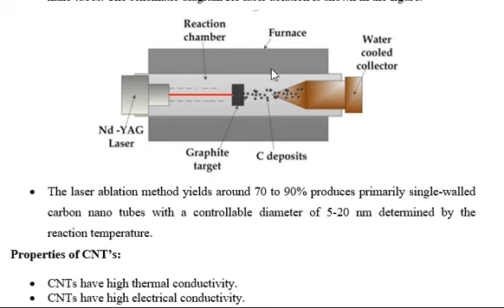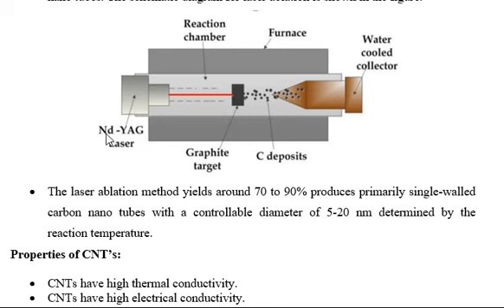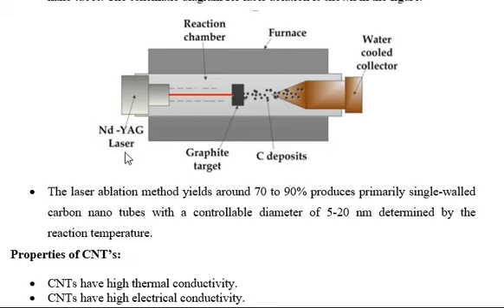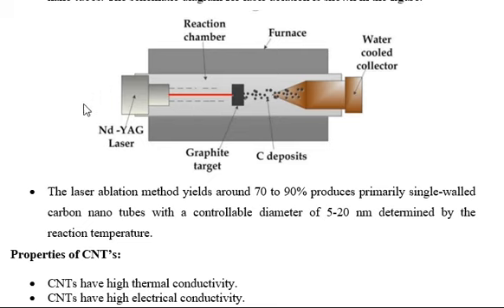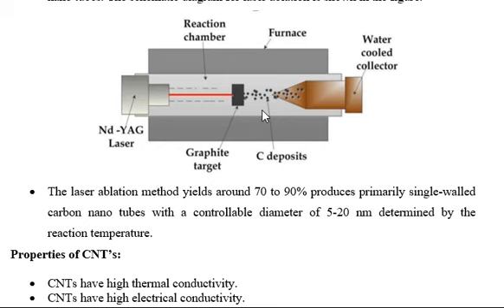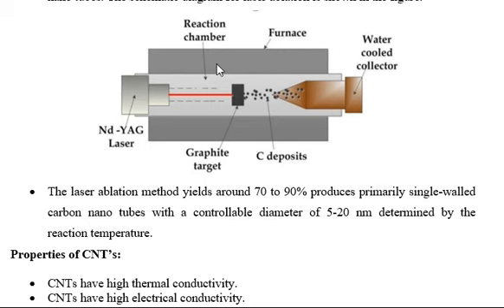Synthesis of CNT's